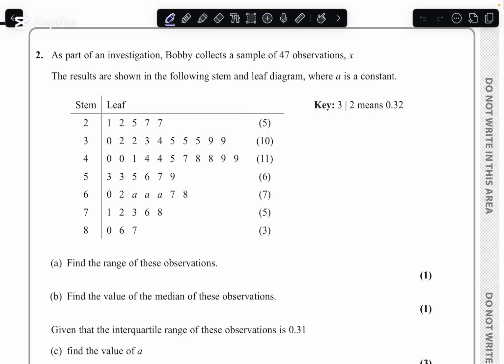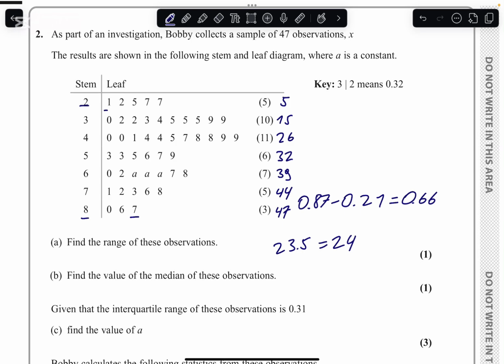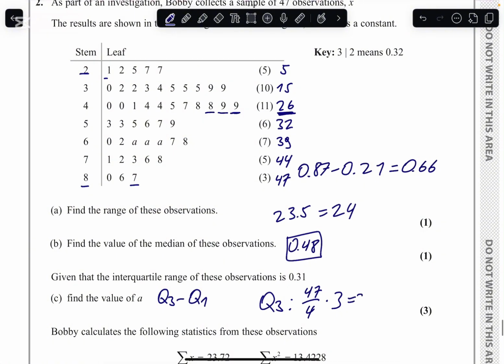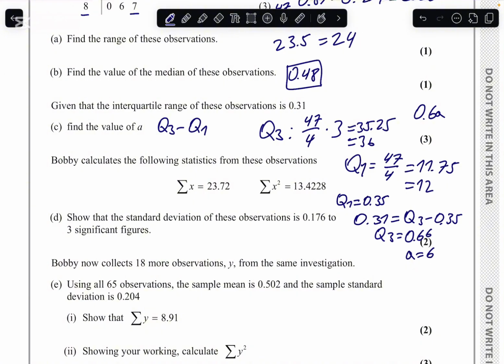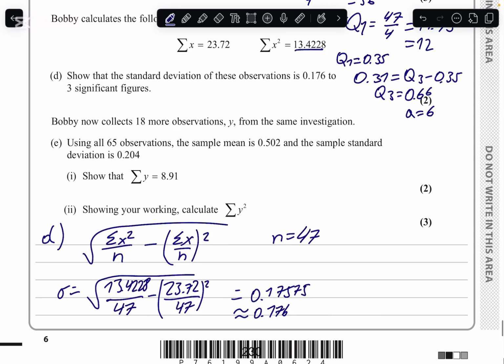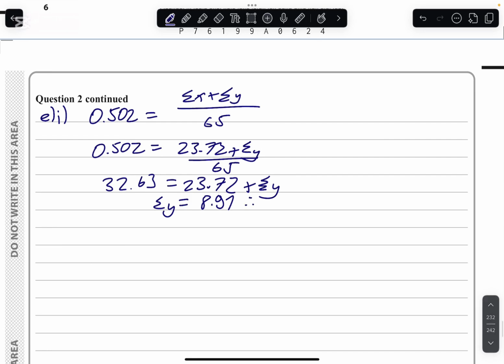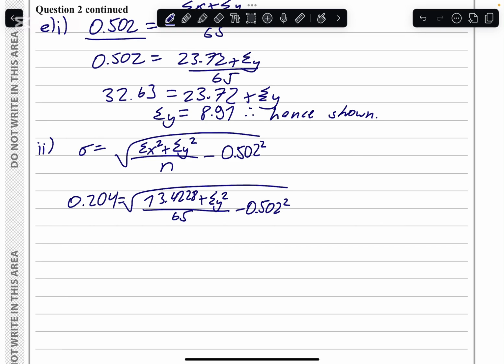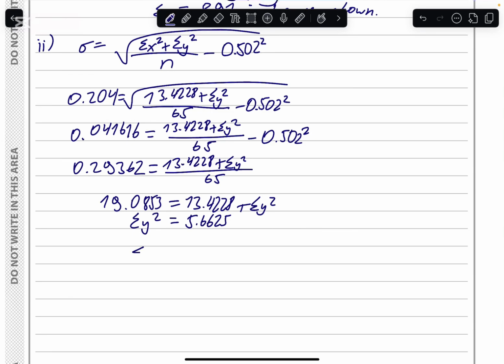January 2025 Maths A-Level S1 Question 2